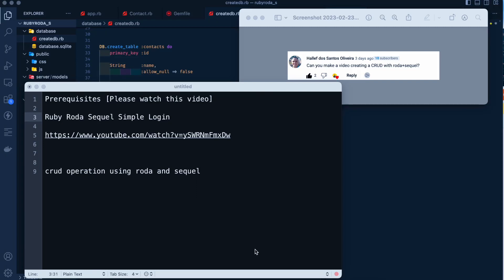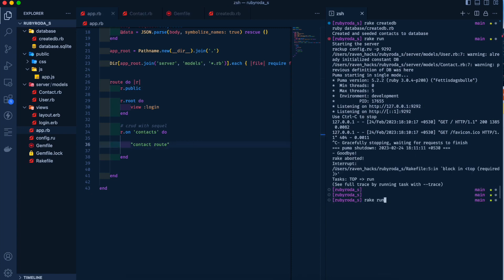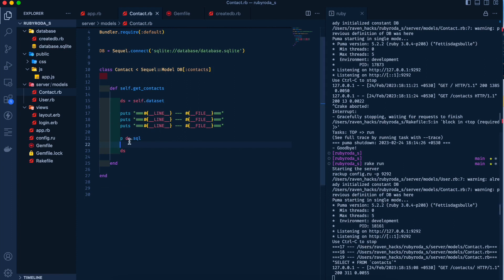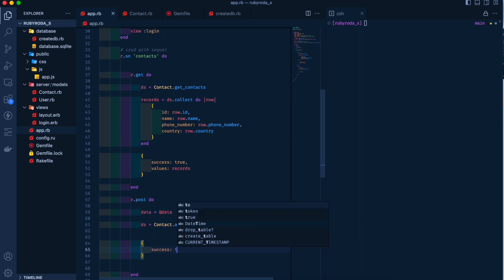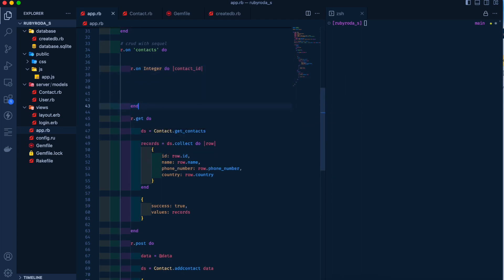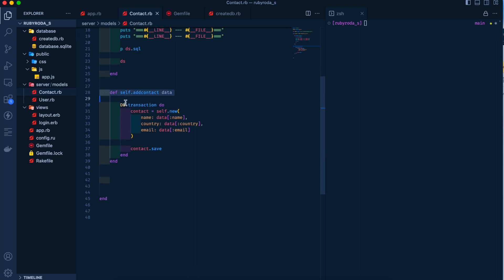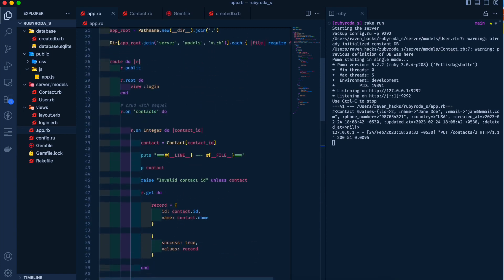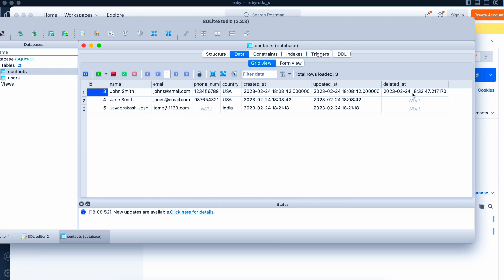Ruby Roda Sequel Unveiled: The Ultimate CRUD Operation Tutorial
In this tutorial video, you'll learn how to perform CRUD (Create, Read, Update, Delete) operations using Ruby and Roda, a lightweight web framework for Ruby. We'll start by setting up a basic Roda application and connecting it to a SQLite database. Then, we'll walk you through the process of creating, reading, updating, and deleting records in the database using Roda's routing and model classes. By the end of the video, you'll have a solid understanding of how to use Roda to build robust web applications that can interact with databases. Whether you're a beginner or an experienced Ruby developer, this tutorial will help you take your skills to the next level. So grab your favorite text editor and join us on this coding adventure!

About Us:
Jayaprakash Joshi is an Educational tech channel dedicated to technical stuff. Learn more about Our ideas: